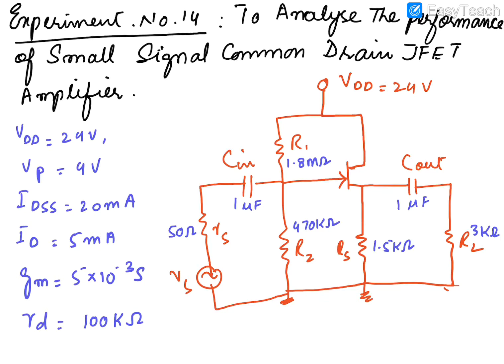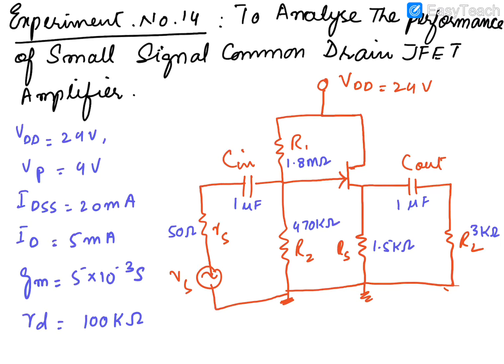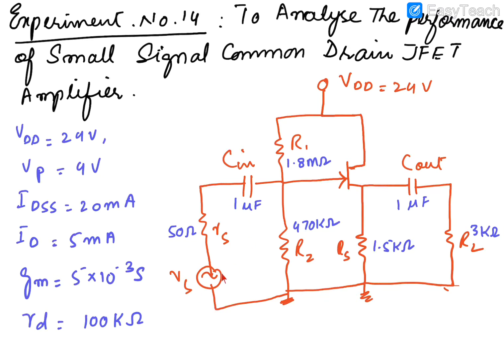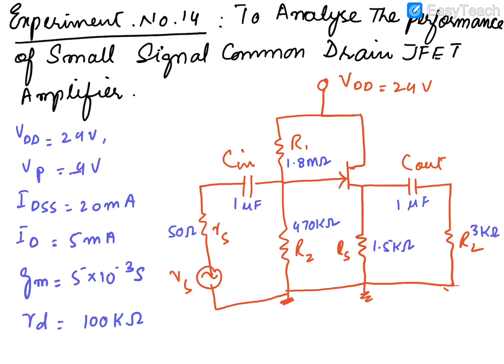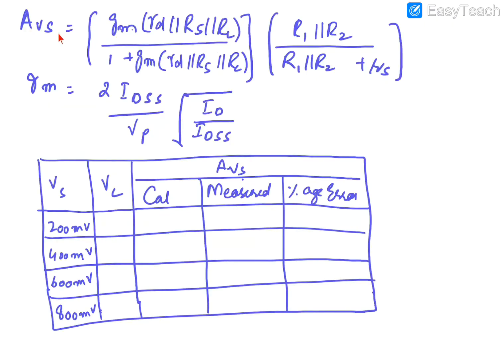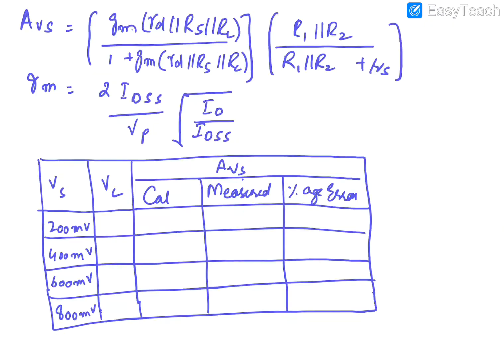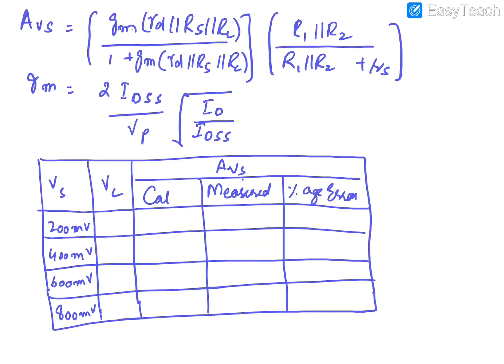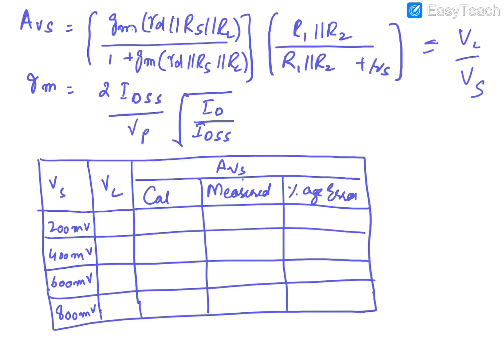Experiment14(small signal common drain JFET amplifier)